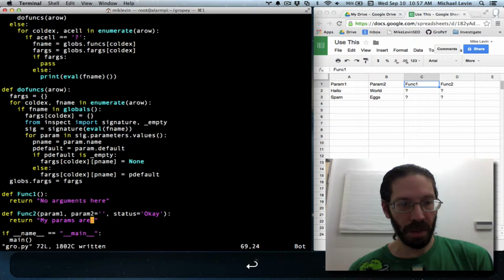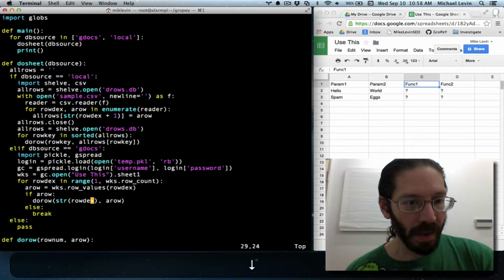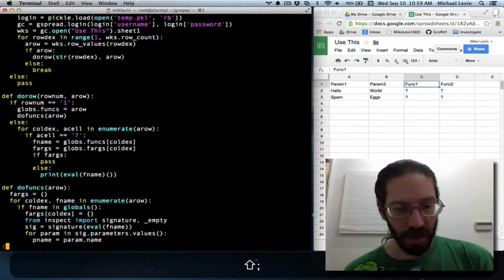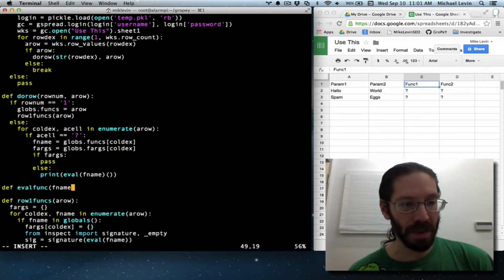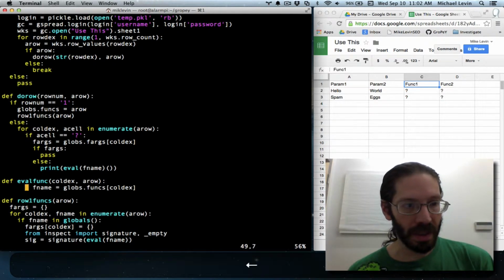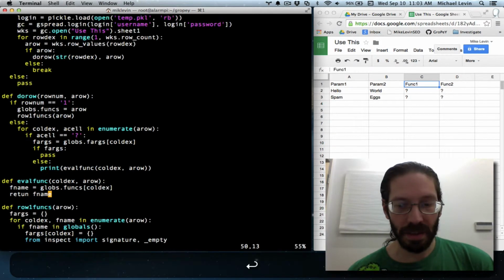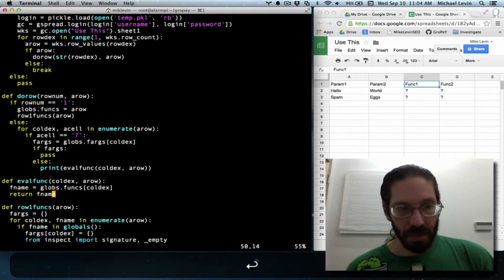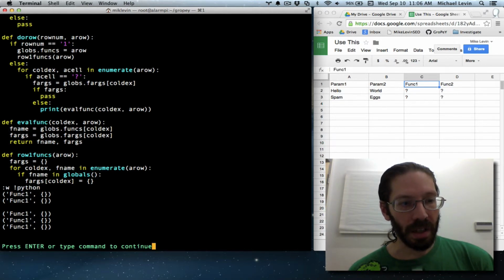Returning a value from a Python function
In this video, I return a value from a Python function.